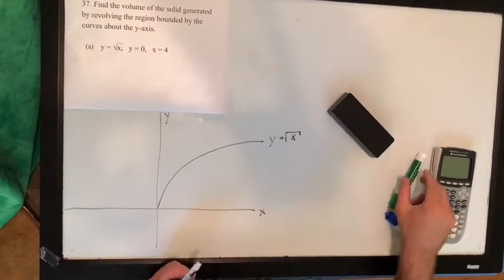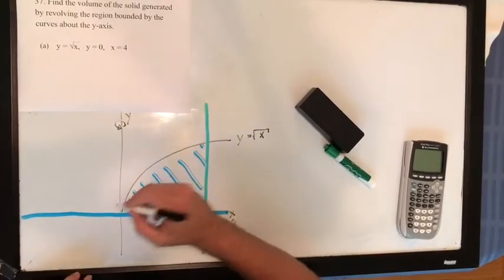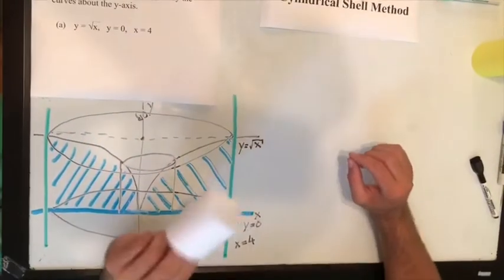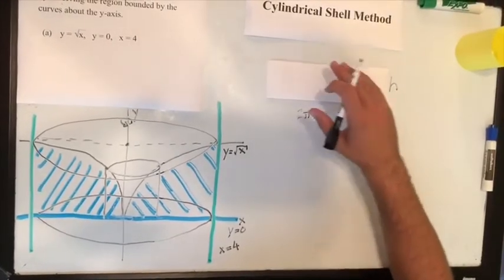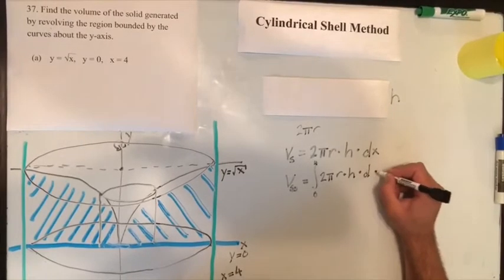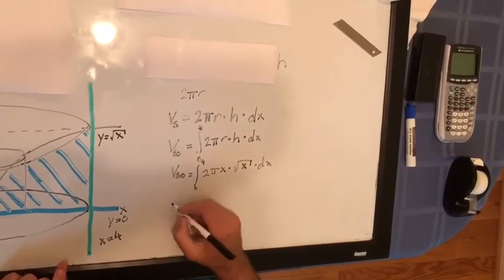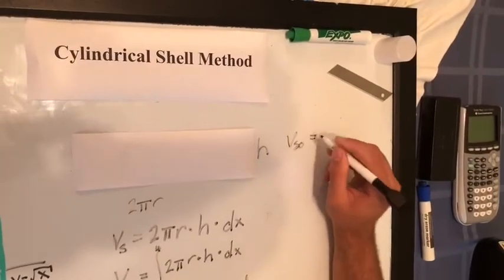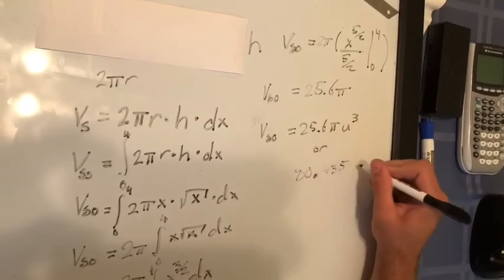Ap calc project 2018 Benjamin Spiess